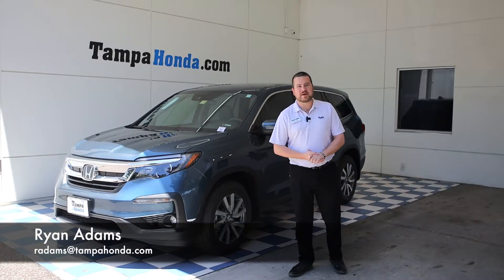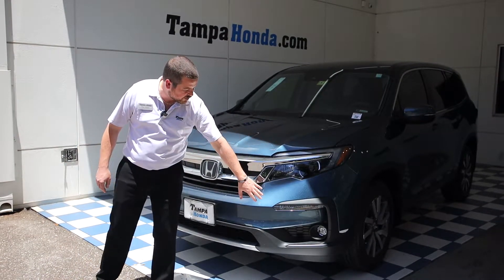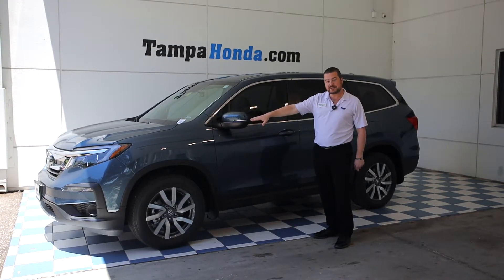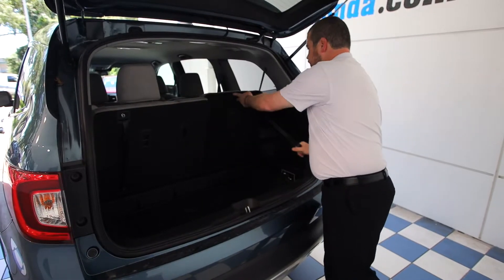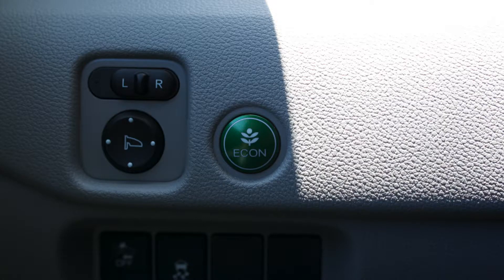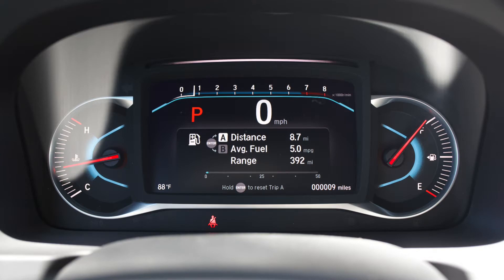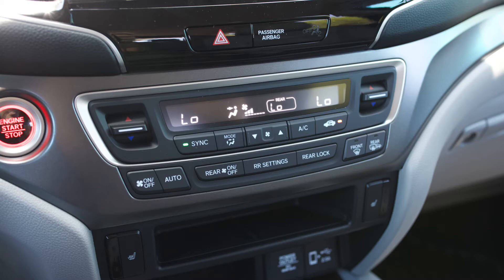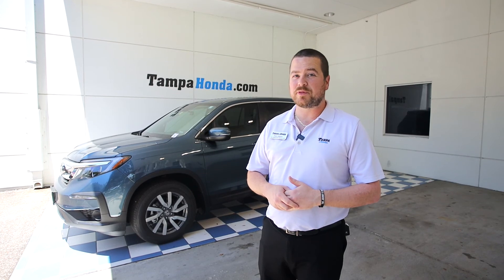2020 Honda Pilot EX